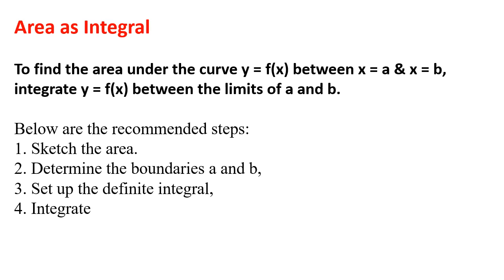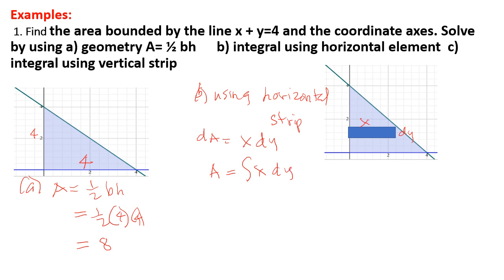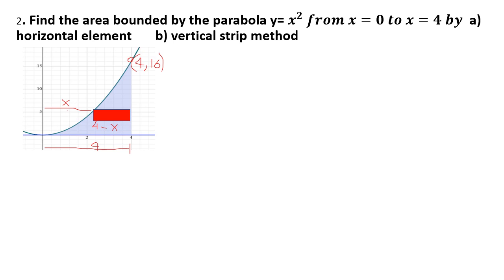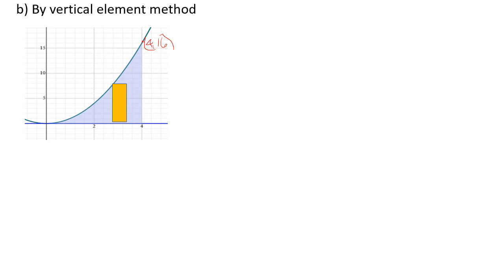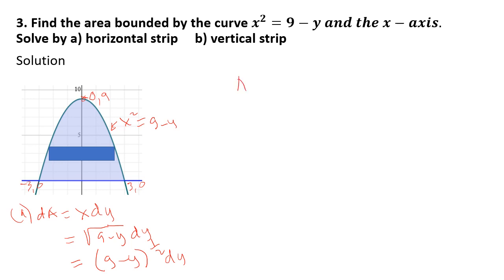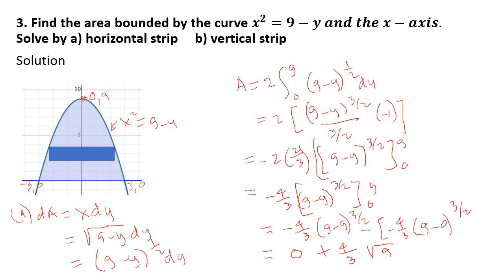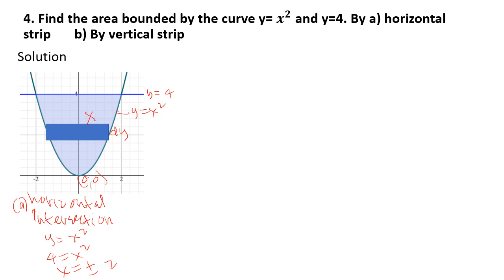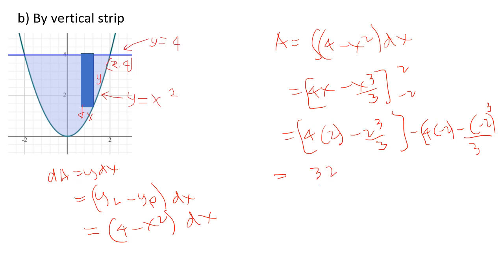Area as Integral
These videos are usually for the beginners of Integral Calculus.